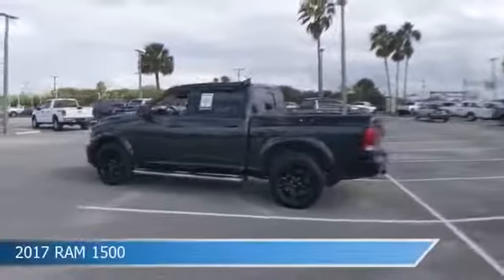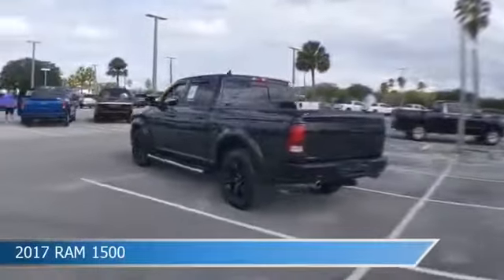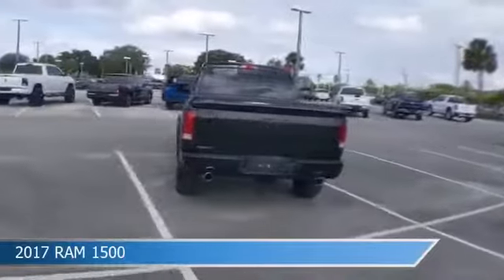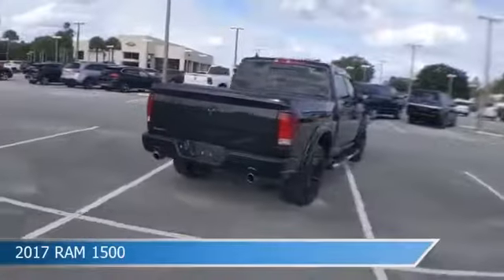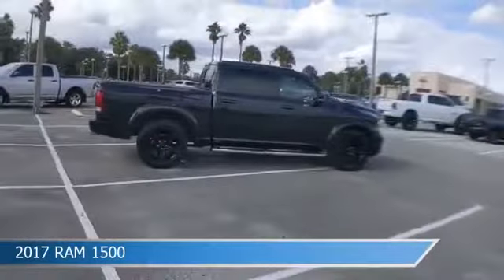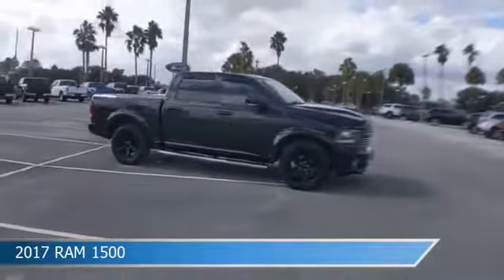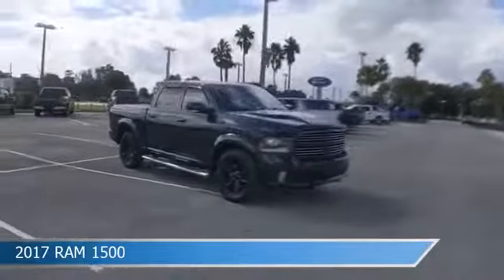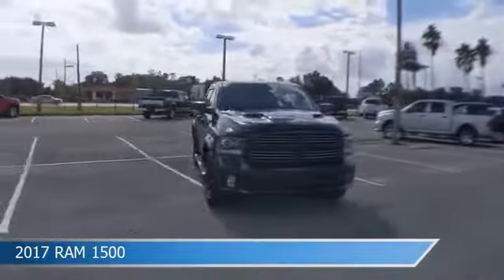2017 RAM 1500 K487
2017 RAM 1500 K487